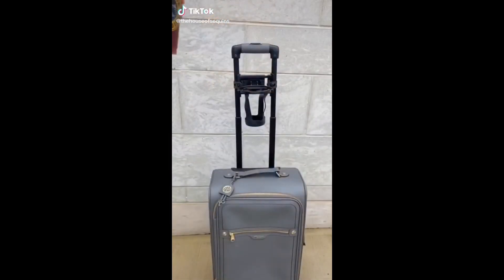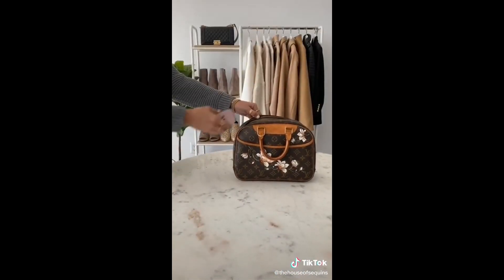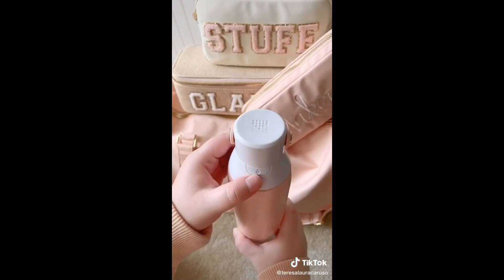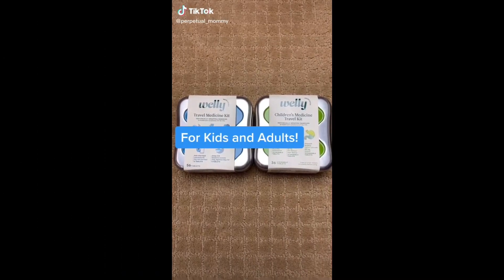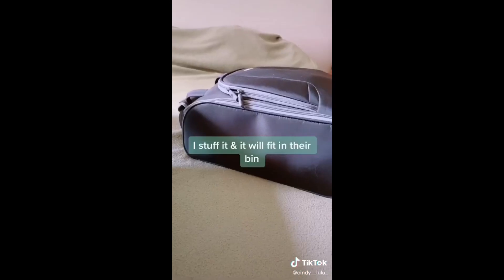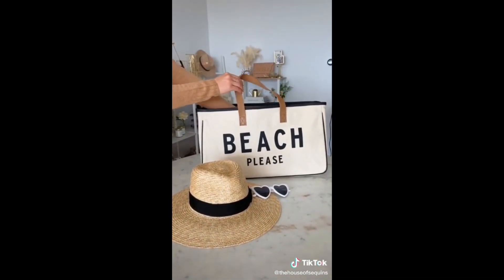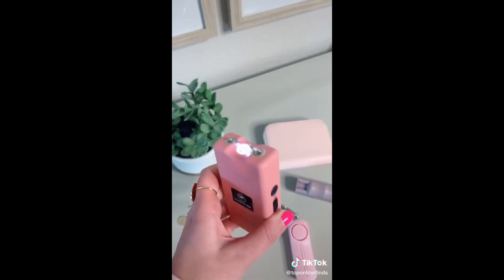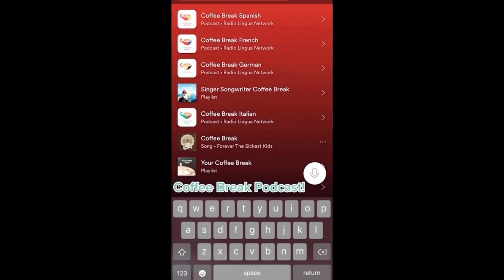TikTok Compilation || Amazon Travel Must Haves Part 2 with LINKS!!!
🎉Try Amazon Prime FREE

Travel cup holder

@thehouseofsequin 00:15
Clear makeup bag

@thehouseofsequin 00:32
Portable power bank
International adapter
Shockproof carrying case

@mash.elle 1:00
Makeup bag

@teresalauracaruso 1:19
Hair dryer
Toothbrush sanitizer
Soap sheets
Brita water bottle

@teresalauracaruso 1:51
Heated blanket
Car organizer
Toilet seat cover
Insulated sleeve
Back seat organizer

@banggood_official  2:35
5 in 1 travel gadget

@perpetual_mommy 2:44
Travel medicine kit
Children travel medicine kit
First aid kit for kids

@layallure 2:58
LED compact mirror

@thehouseofsequin 3:01
Jewelry case
Sunglasses case

@cindy__lulu_ 3:27

@thehouseofsequin 3:40
Flat water bottle
Portable blender
Collapsible tumbler

@thehouseofsequins 4:07
Bluetooth speaker
Tory Burch Sandals
Star earrings
Straw hat
Heart eye sunglasses
Beach towel
Beach please tote bag

@anyabumag_ 4:35
Scrunches with hidden pocket
Keychain alarm

@toponlinefinds 5:03
Personal sound alarm
Pepper spray

@shakiracurtis 5:46
skyscanner
Hopper
Coffee Break Podcast